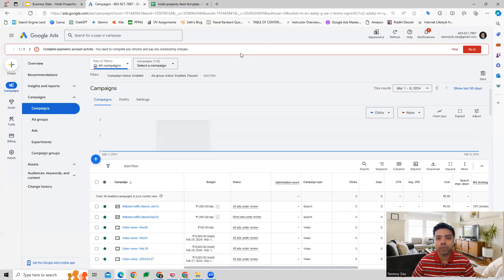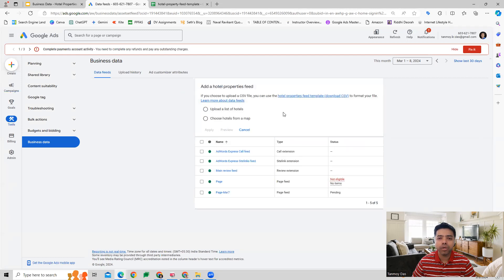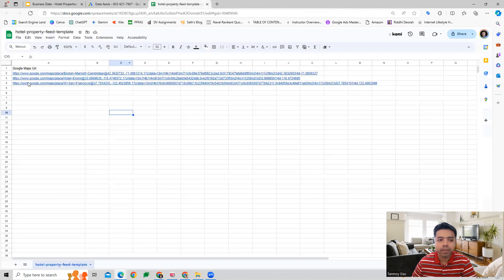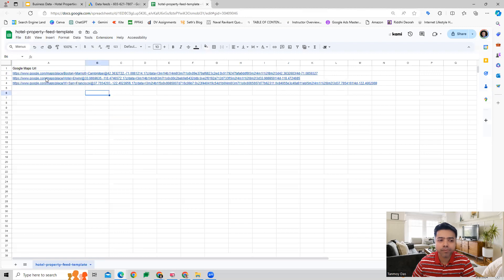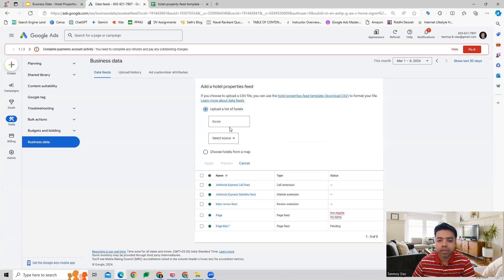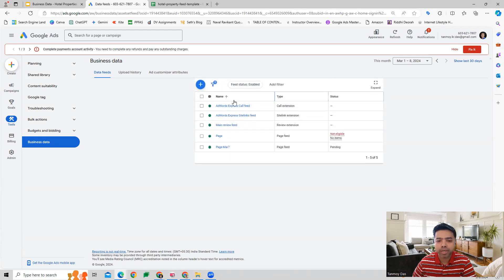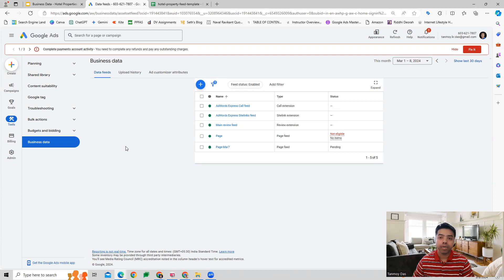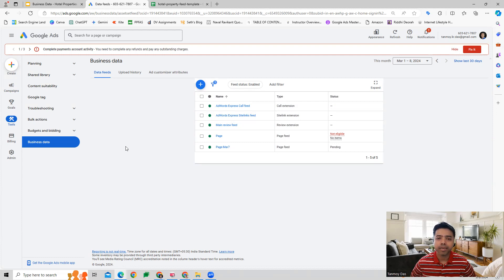Learn How To Use Hotel Property Feeds In Google Ads!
HOW TO USE HOTEL PROPERTY FEEDS IN GOOGLE ADS

Engage customers browsing rich hotel photos and reviews or searching hotels in your city. Connect with new and returning customers and send them to your site to book direct - or allow them to book on Google. With Google Hotel Ads you pay only when travelers select your room rate. You can set a risk-free commission rate or manage rates, room types, and availability you would like to share on Google.

To learn more about this feature you can refer to this article